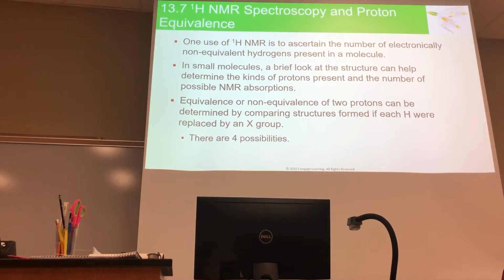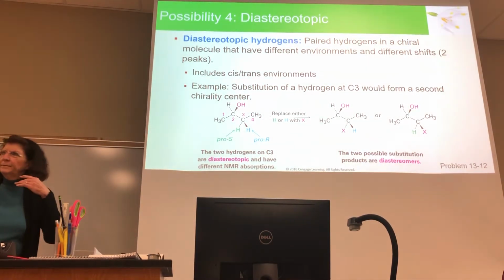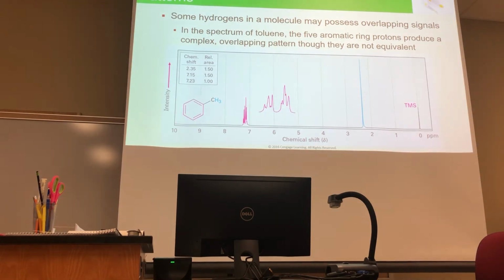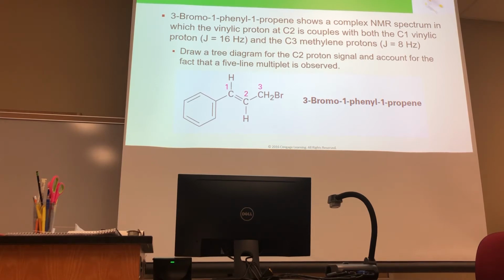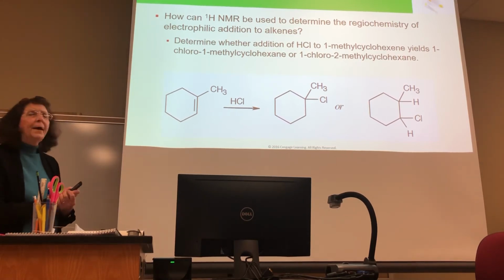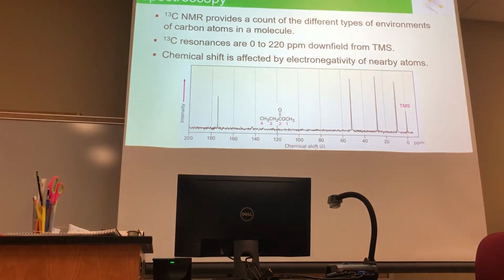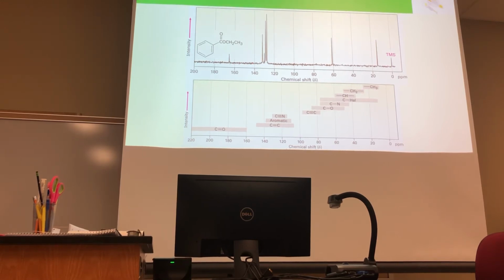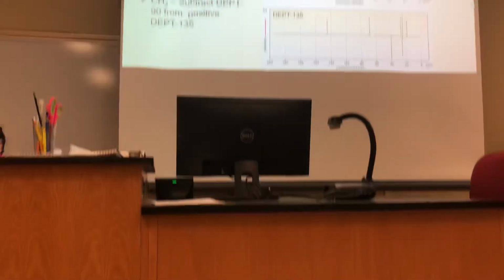Organic II Lecture 2/5/20